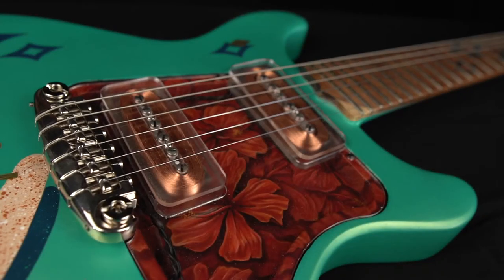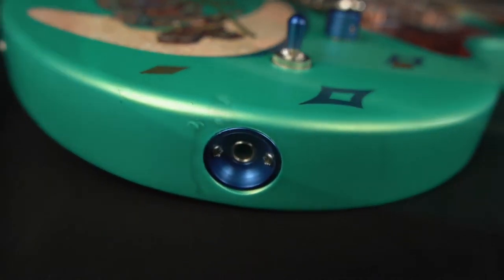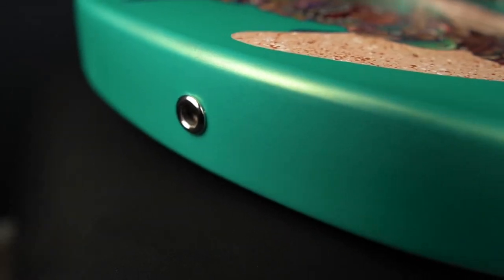Tiki Surf Punk Guitar for Charity!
Dan(@w00dendan) is selling this sick ass guitar for charity!

It's a DC style guitar with p90's from Duncan Price(@diskobebe), a Graphtech Bridge, Hipshot locking tuners, Forney Custom knobs, and featuring artwork from Mike Bilz(@mikebilzart).

Peep the 'Cast!!

Support and get them BONUS Eppys on The Paytch!

Hollatchya Boiz on the 'Gram!!

Y'all 'ready know who it is!!!